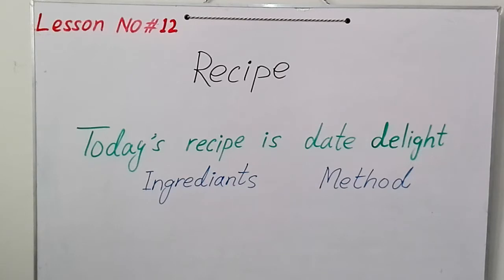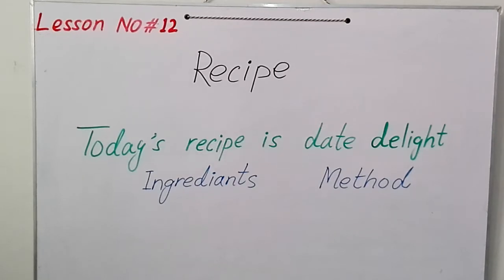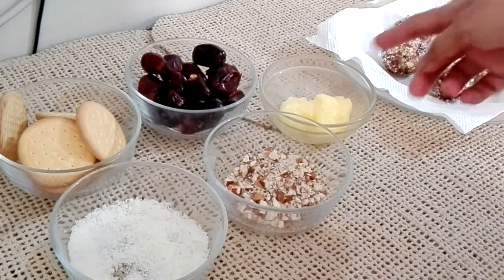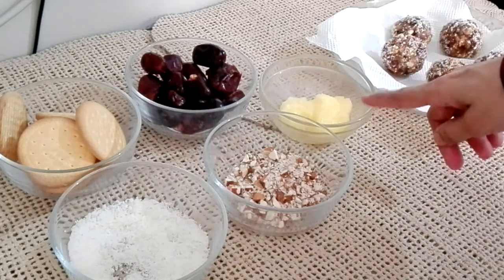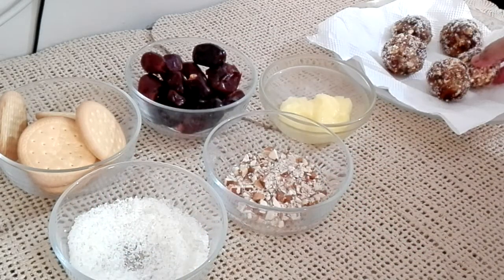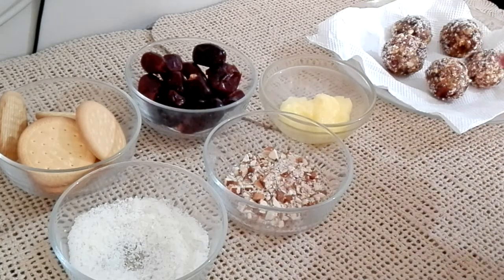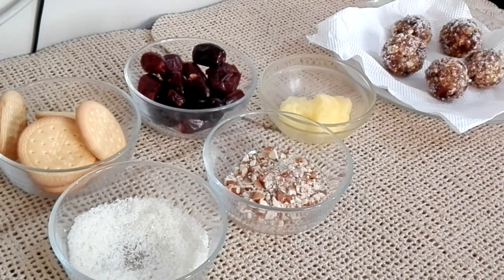recipe of date delight || how to tell a recipe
This video is about a recipe. Through this video you will learn how to tell a recipe  kindly keep watching this kind of videos and learn more.